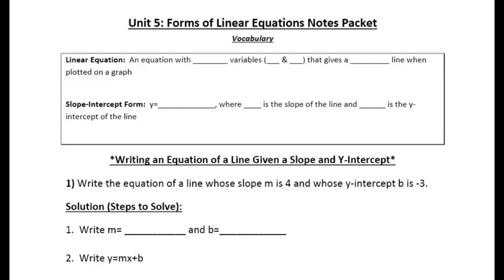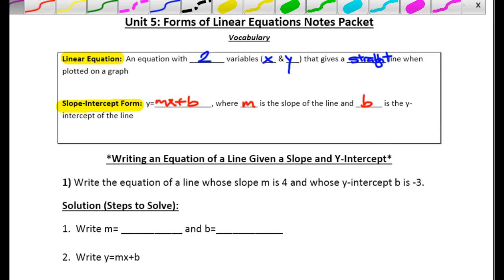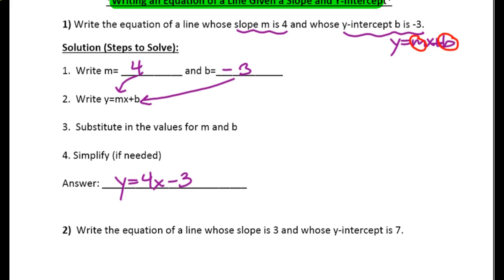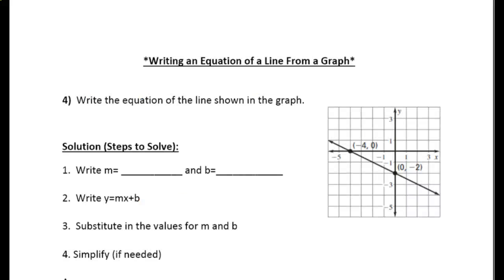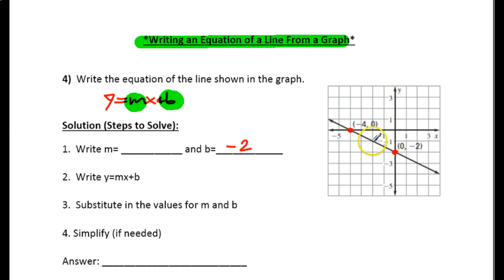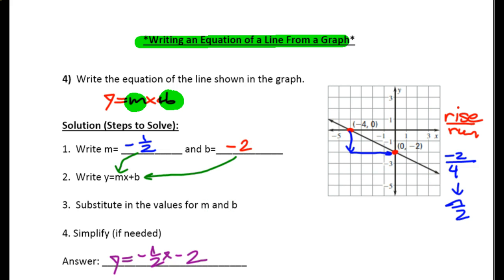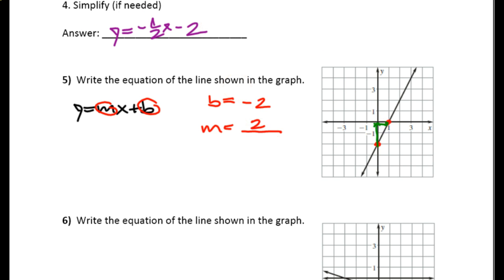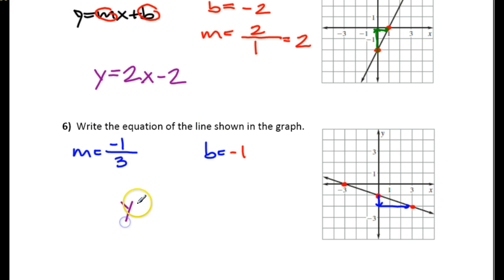Unit5Podcast1(2014)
Writing Equations of Linear Equations Given Slope/Intercept of From Graphs